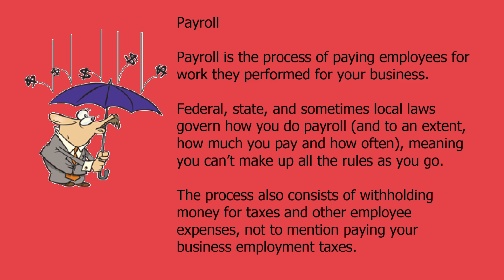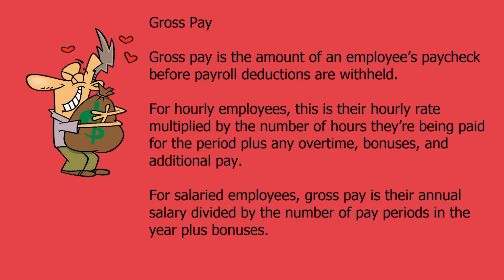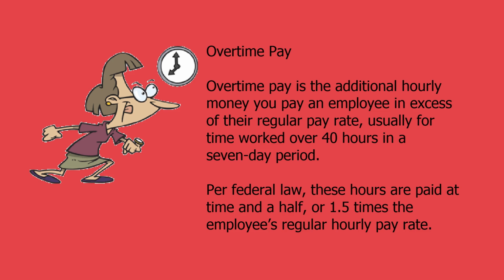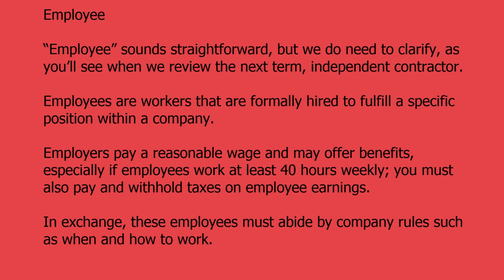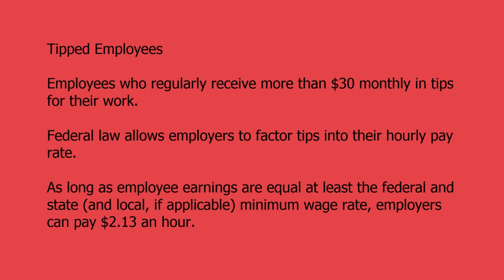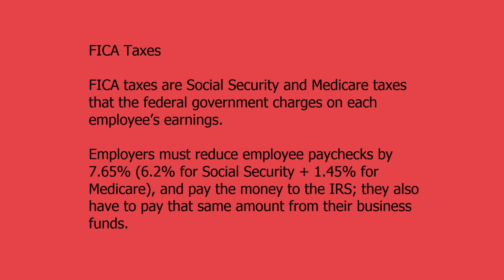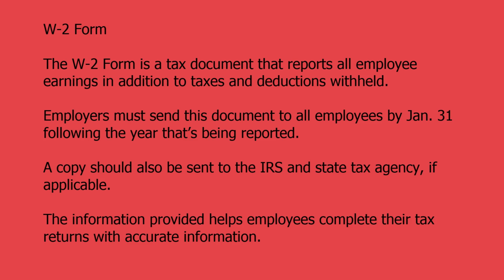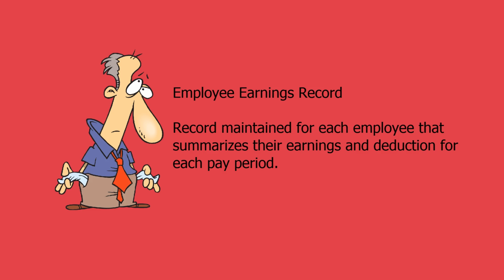Payroll Terms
Payroll